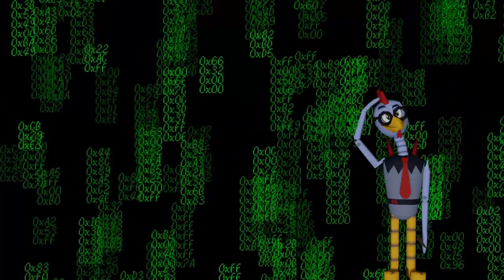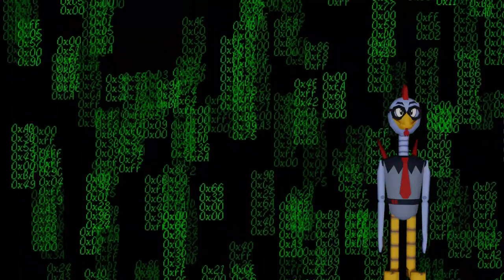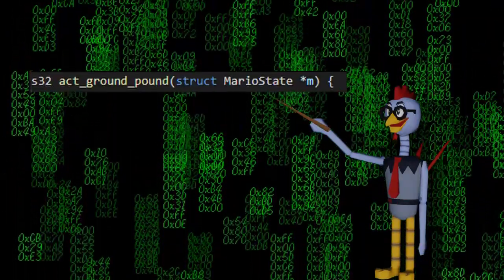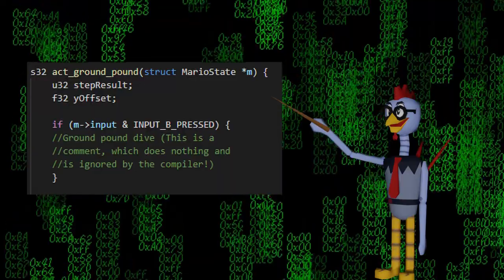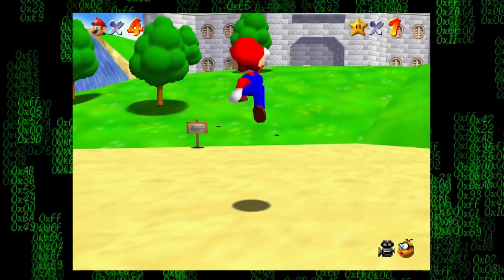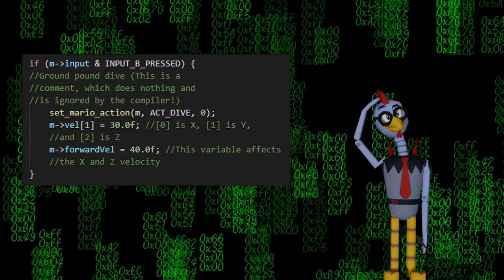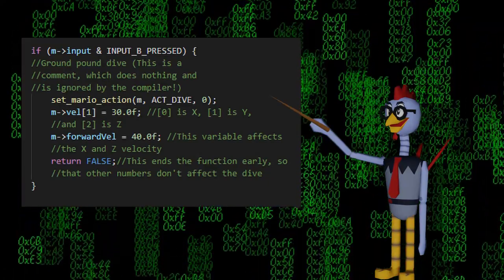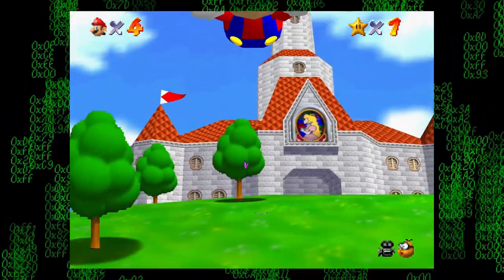Super Mario 64 Decomp Tutorial: Ground-Pound Dive Custom Move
Timestamps:
00:00 - Intro
00:30 - Step 1) Plan your code
01:04 - Step 2) Checking for input
02:01 - Step 3) Setting Mario's state
02:58 - Step 4) Ending the function early
03:15 - Step 5) Changing Mario's direction
03:58 - Closing Notes